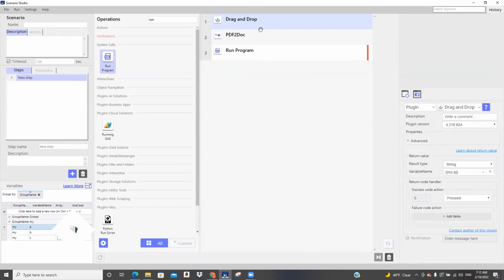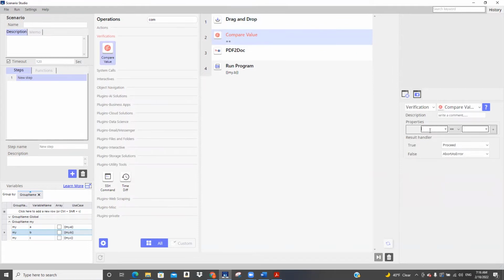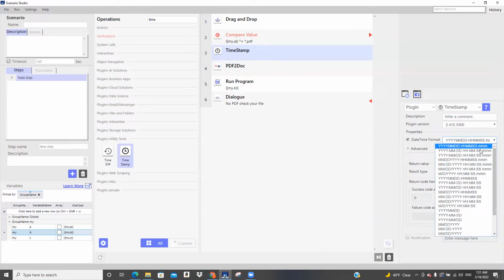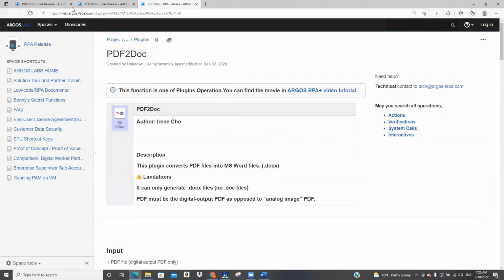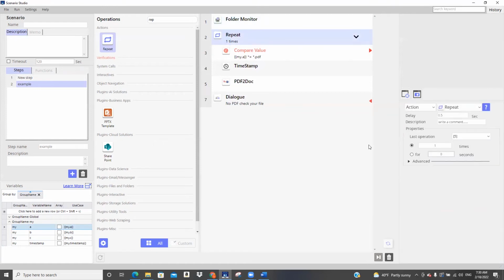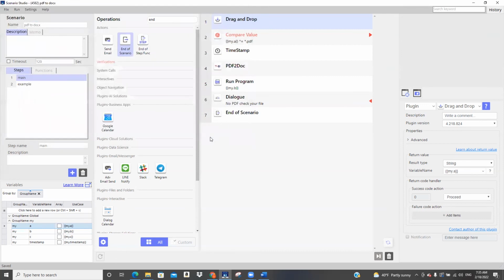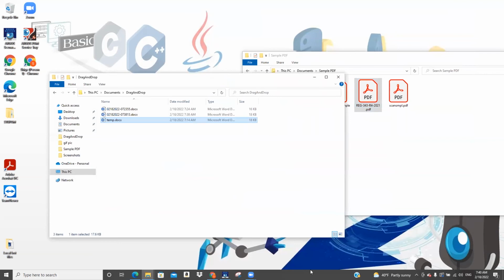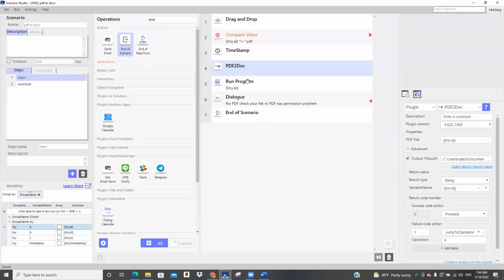Citizen Development Webinar-Building a bot for converting PDF to MS Word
Building a bot for converting PDF to MS Word / February / 2022

By watching this webinar, you will quickly learn how to convert your PDF file into MS Word format. It will show you basic and advanced steps of building a bot, and how to deploy them in .exe file.

Plugins used in this video are ; Drag & Drop, Compare Value, Time Stamp, PDF2Doc, Run-program, Dialogue, End of Scenario, Folder Monitor, Repeat.

If you would like to find more information about the plugins, check our help documents

Life is short! Automate.